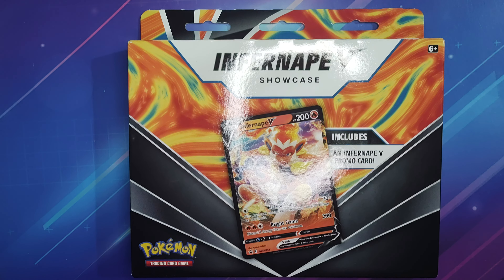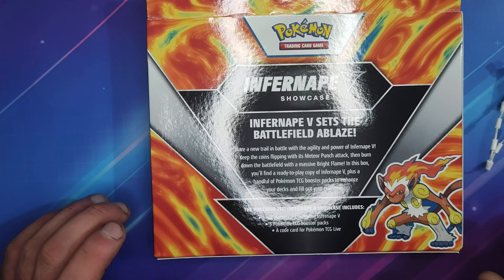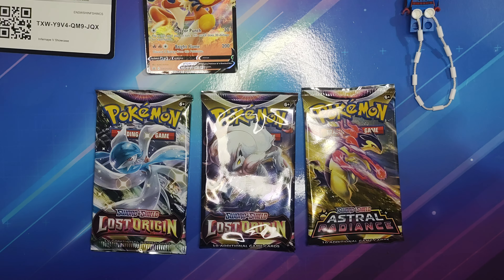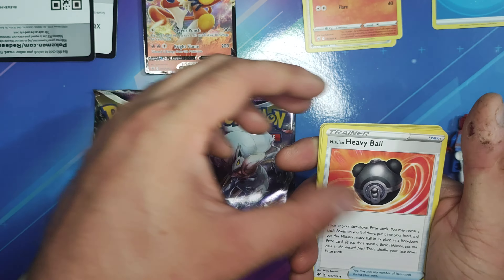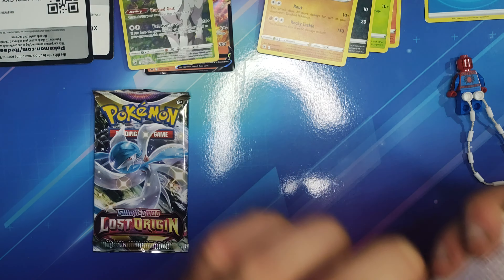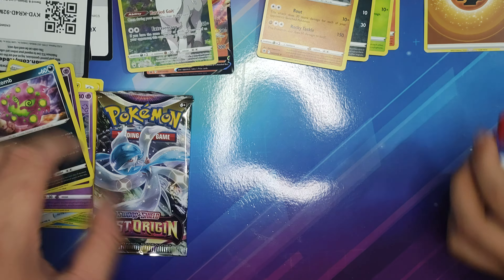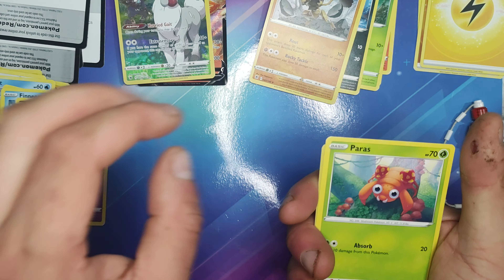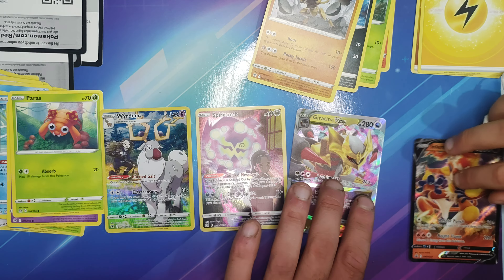Pokemon Collection Box Infernape V Opening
opening our first Pokémon Collection Box